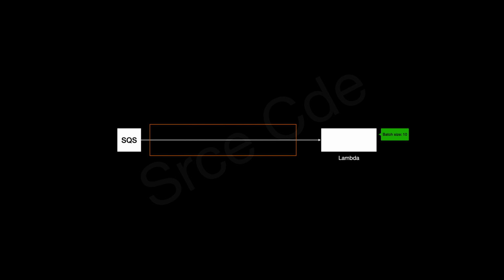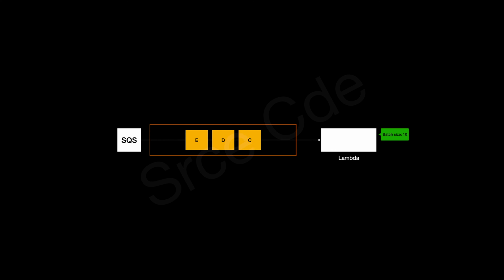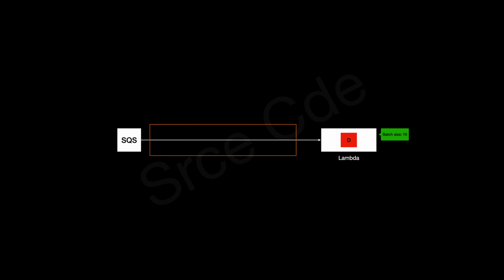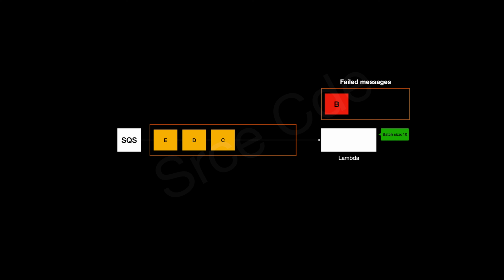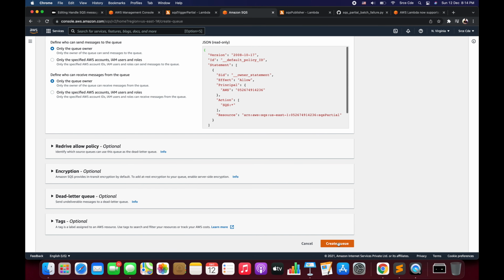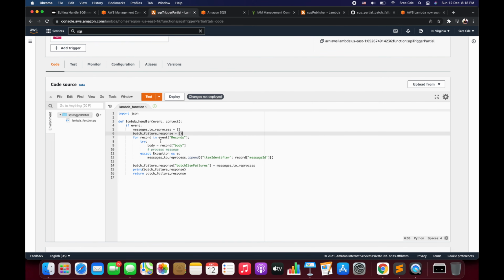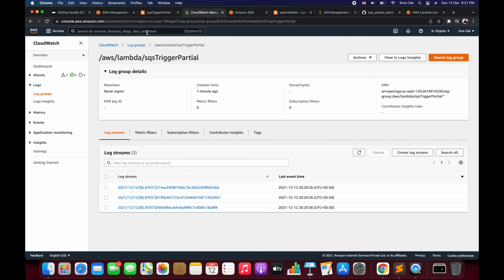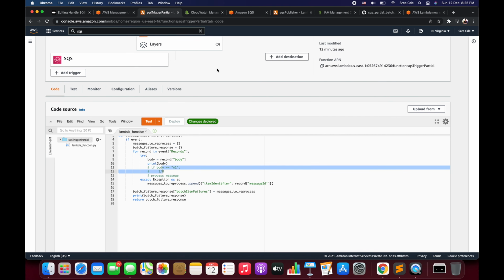SQS partial batch response failure feature tutorial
Welcome to this video. In this video, I have covered how to configure and use the partial batch response feature for SQS as an event source to lambda.